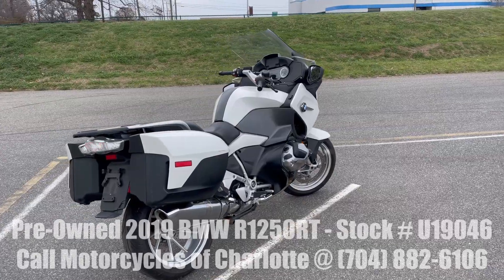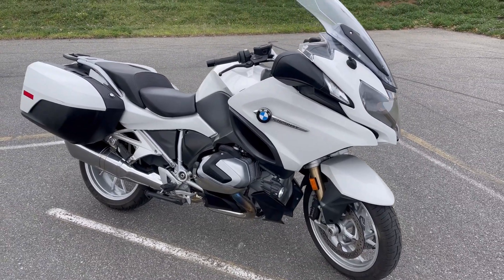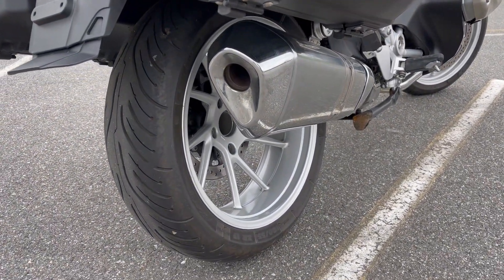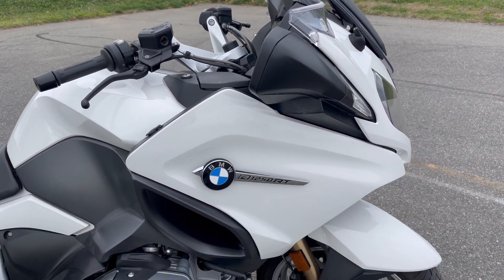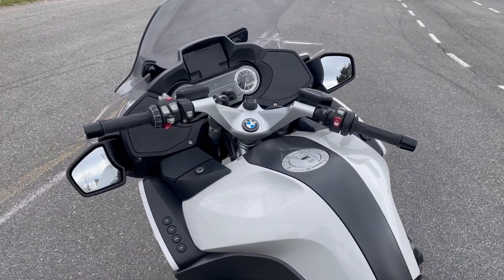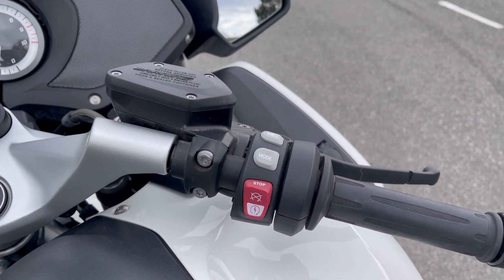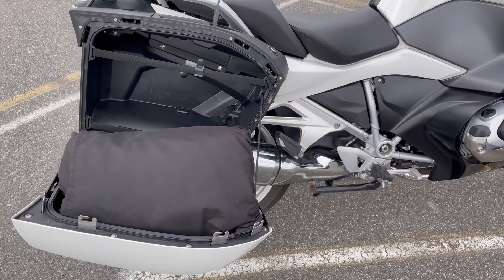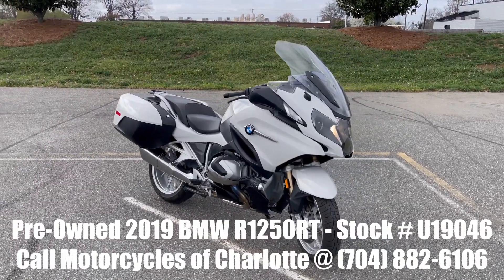MOC-U19046 - 2019 BMW R 1250 RT - Stock # U19046